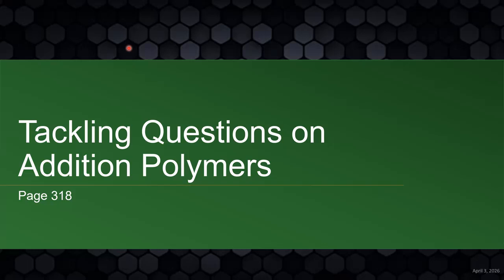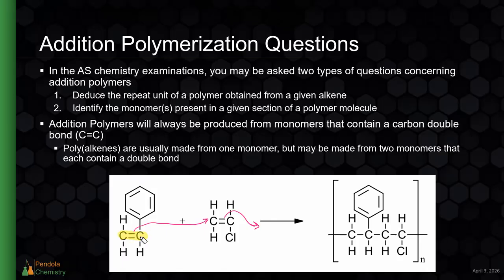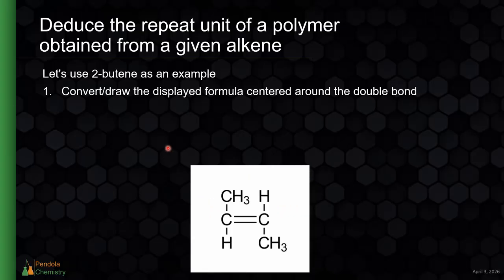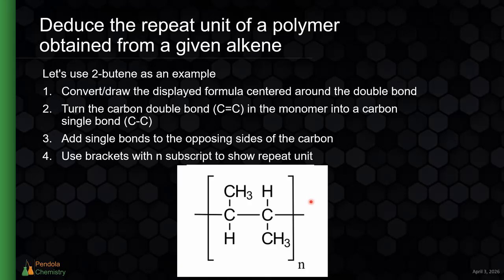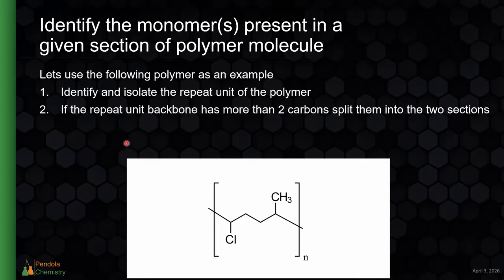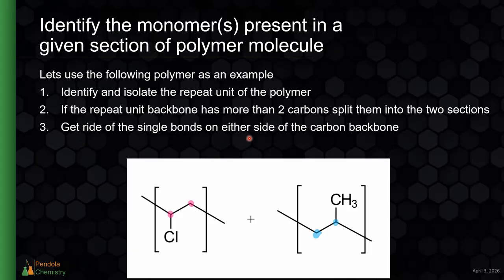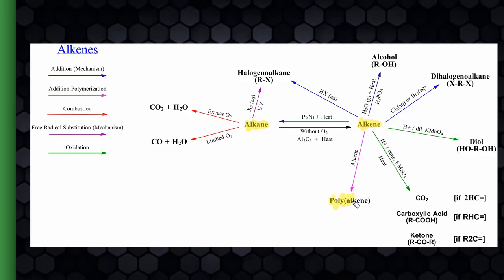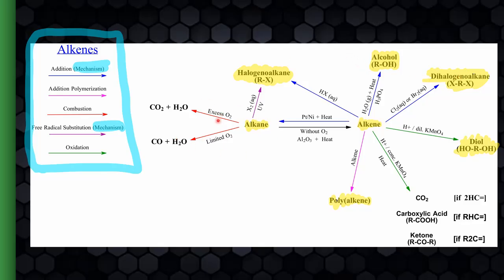AICE Chemistry | Chapter 15.6: Tackling Addition Polymerization Questions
This lecture covers Section 15.6: Tackling Addition Polymerization Questions, from Chapter 15: Hydrocarbons. We will focus purely on exam skills and walk through exactly how to solve the most common, and sometimes tricky, paper questions on this topic.

In this video, we will cover:

Skill 1: Monomer to Polymer: Given a specific complex alkene monomer, how to accurately draw the corresponding repeat unit. We will practice the essential trick of "straightening out" the side groups vertically so they don't get in the way of the main carbon chain.

Skill 2: Polymer to Monomer: Given a long section of a polymer chain, how to systematically identify the repeating pattern, isolate the two-carbon repeat unit, and work backwards to draw the original monomer with its C=C double bond restored.